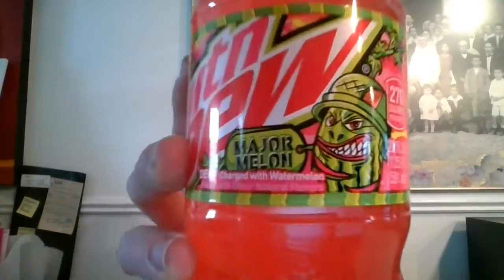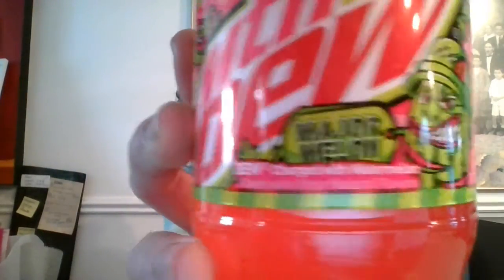Reviewing/Tasting Mtn Dew Major Melon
©️ 2020 Antonio Cerri
If you want an invite link for my discord server, my discord name is antoniocerri1#1221